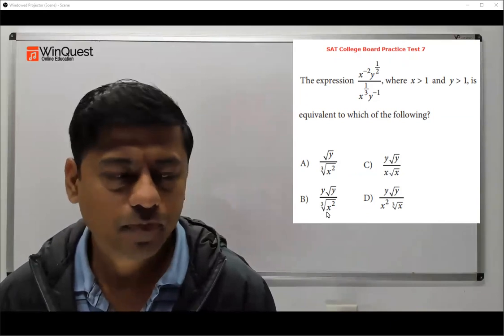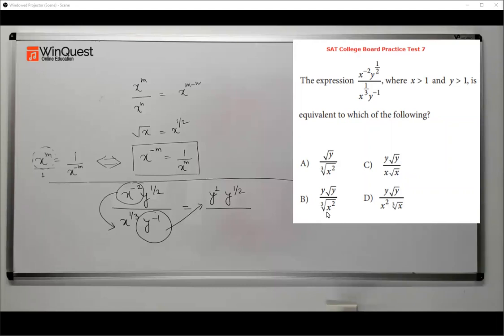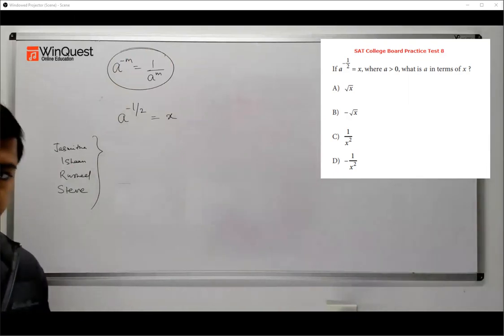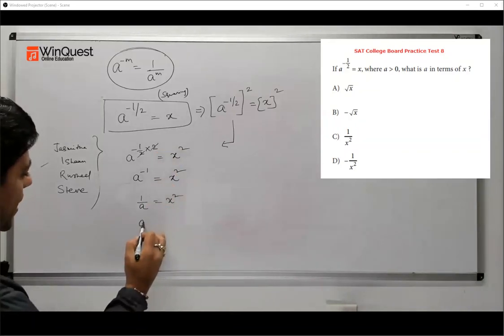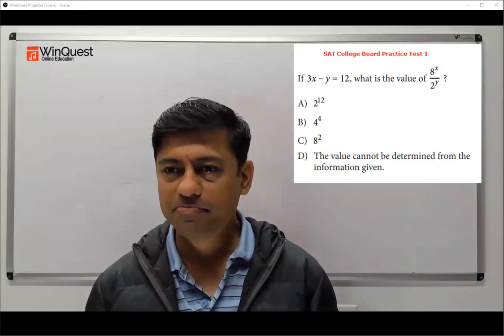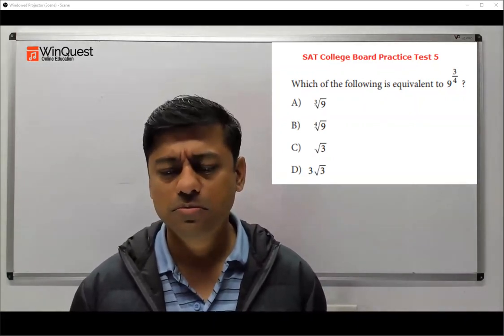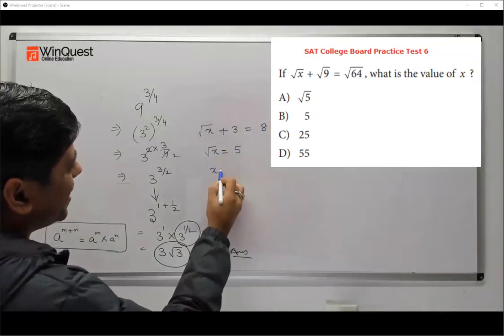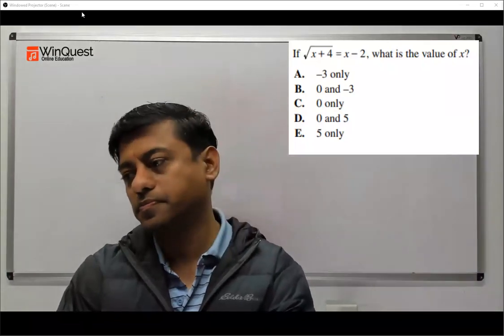PSAT 10NMSQT & SAT Math Exponents & Radicals